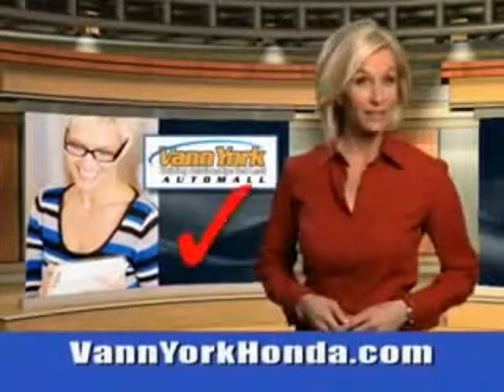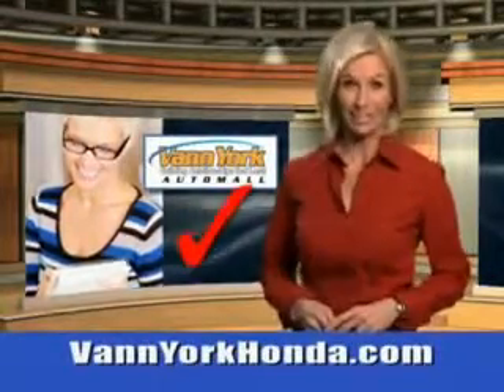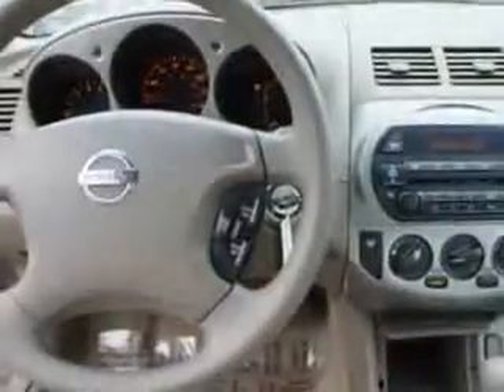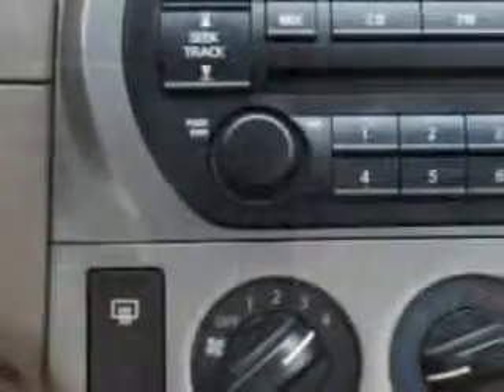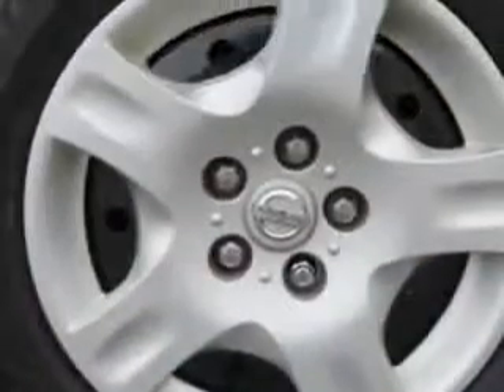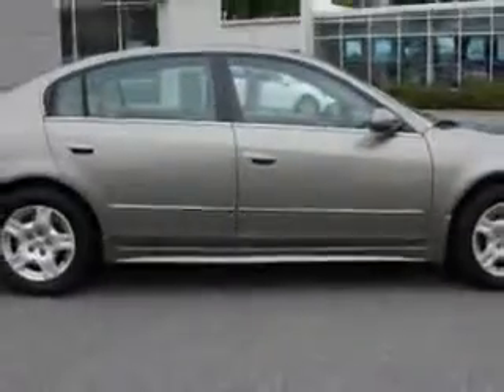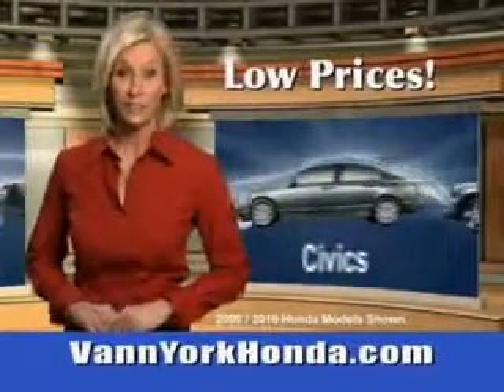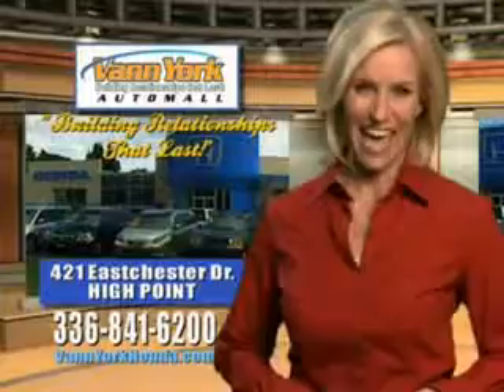Used 2003 Nissan Altima Greensboro, Winston Salem High Point, Kernersville NC Vann York Auto Mall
Used 2003 Nissan Altima Greensboro, Winston Salem High Point, Kernersville NC Vann York Auto Mall, You will love this Velvet Beige Nissan Altima Sedan, equipped with a 4 Cylinder engine. Enjoy an impressive 27 miles to the gallon on this great car with features like Intermittent Wipers, Dual Air Bags, Rear Window Defroster, Illuminated Entry System, Center Console, Remote Trunk Release, Bucket Seats, AM/FM Stereo Radio, Deluxe Wheel Covers, Tachometer, Power Windows, Power Door Locks, Power Brakes, Power Steering, Rear Bench Seat, and much more. Enjoy the drive and have peace of mind in this Nissan Altima. See us at Vann York Auto Mall today!
MILES: 179,444
VIN:1N4AL11D73C167063

422 Eastchester Dr.
High Point, North Carolina 27262